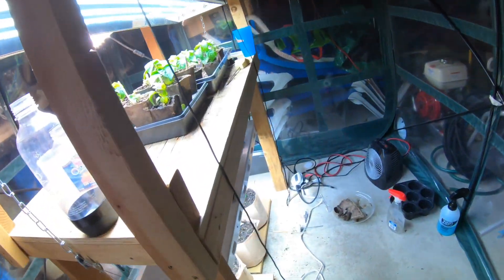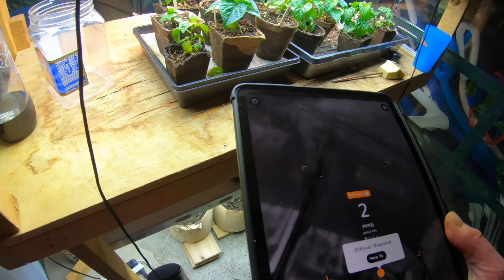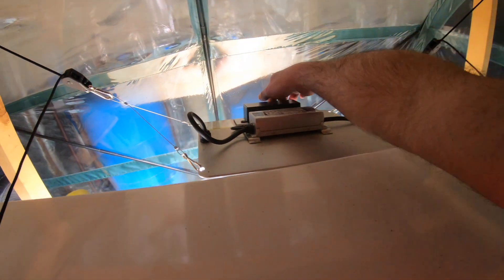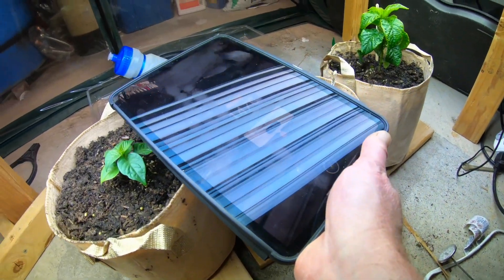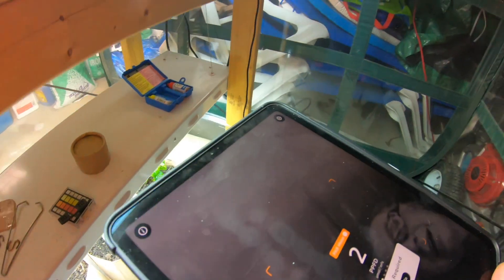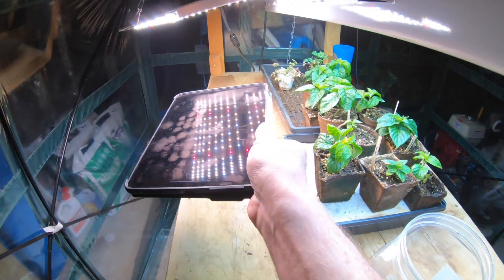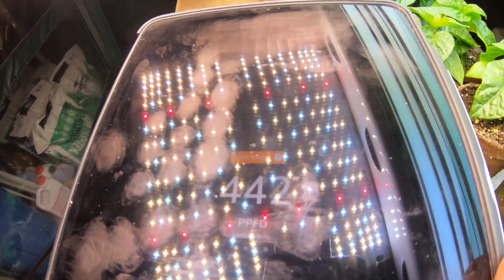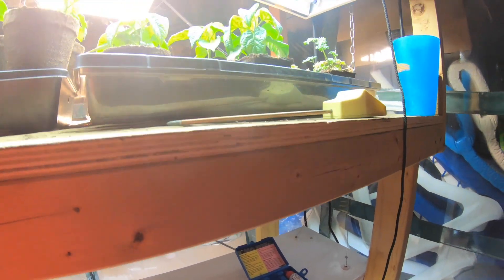T5 Vs LED Lights for growing plants. Huge difference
Obviously the T5 fixtures are larger, which should allow them to cover a larger area, but in my simple test, the T5s are much more intense than the LED.  Both were marketed as grow lights, so I would think the spectrum supports plant growth.  Anyone know the answer as to why?  is this accurate?
Did I waste money on those LEDs?  I think so